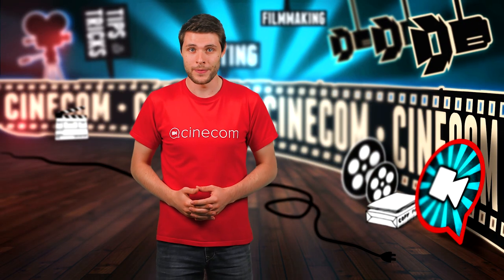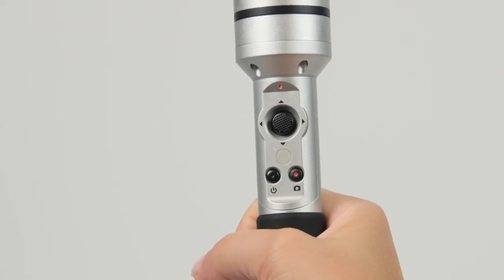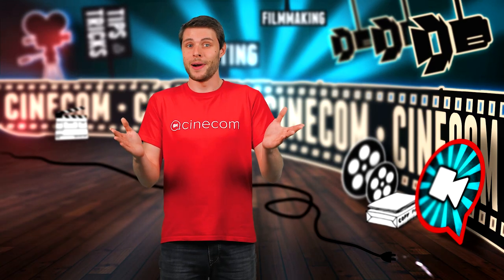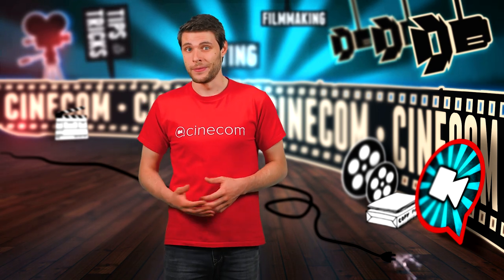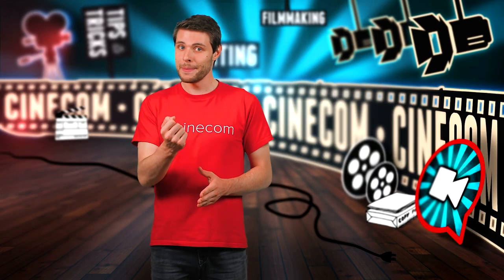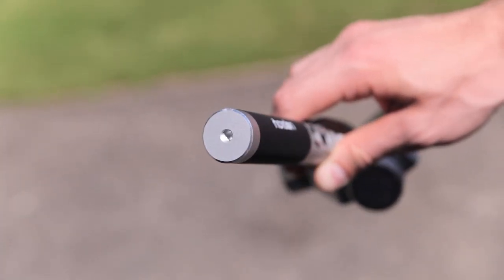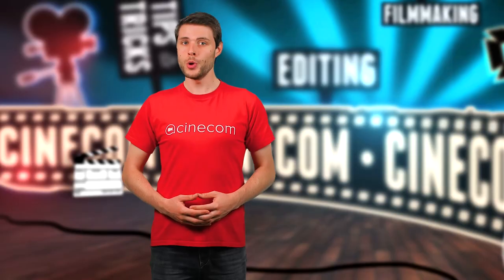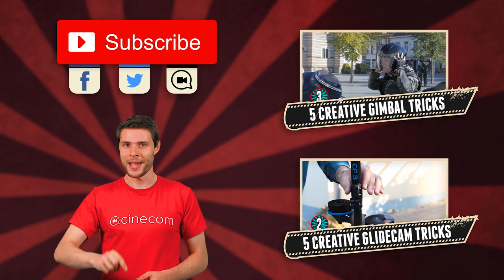Creative shots with a Mobile Gimbal (AIBird UoPlay) | Cinecom.net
🎬 Master Filmmaking, Video Editing, & VFX in One Bundle! We on the other hand are looking at the less popular UoPlay from AIBird.

At the same price of the DJI Osmo mobile gimbal, we find the AIBird UoPlay. Since we haven't got the DJI in our hands yet, we'll not be making a review this time. The Chinese UoPlay work great and does what it suppose to do. There's nothing more to say about this product.

It works with either your smartphone or any action camera like a GoPro. When using it with your smartphone you can connect the mobile gimbal to it via Bluetooth. It then allows you to control your camera with the handle or an additional remote.

Some special feature are the different modes the mobile gimbal can work in:

Semi-Follow mode locks the tilt, but follows the pan.
Follow mode both follows the tilt and the pan.
Lock mode locks your device in place and you are free to turn your hand.
The people at AIBird claims that the UoPlay has a unique feature where you're able to put the camera into vertical shooting. Any extra feature is nice, but I'm not sure if I'll be using it that much. Vertical video really has a specific goal. For example; if you're making video only for Facebook mobile users, then I could see a benefit as many people hold their phone vertical. But in other situation, I would suggest to just shoot horizontal :-)

Further in this video we share several tips and tricks to make better (and creative) shots with a mobile gimbal and your phone. Follow this link if you wish to purchase the UoPlay.